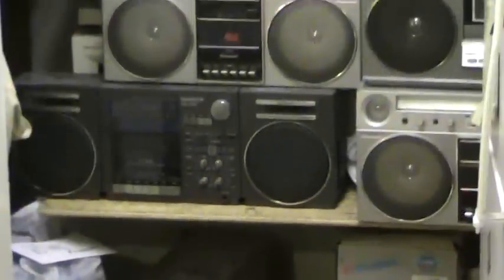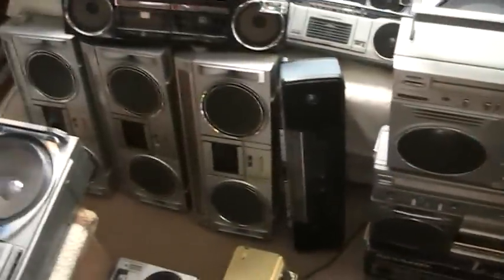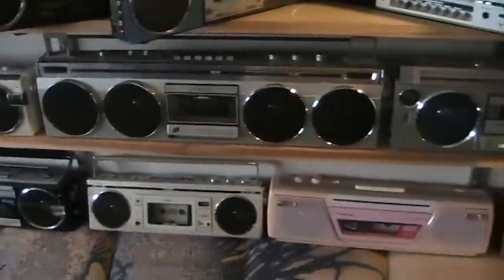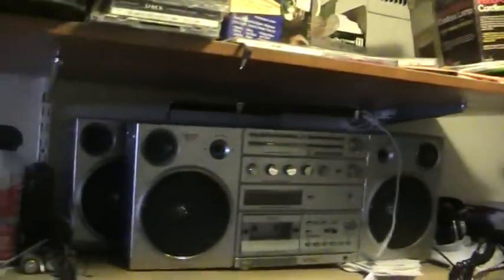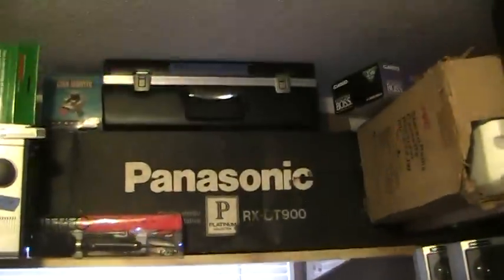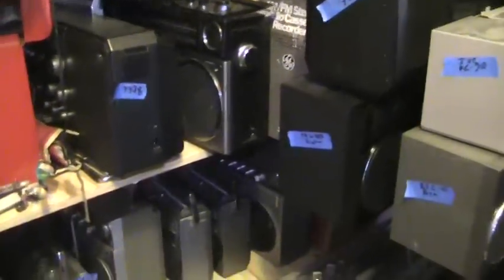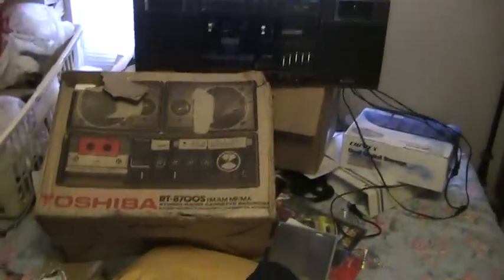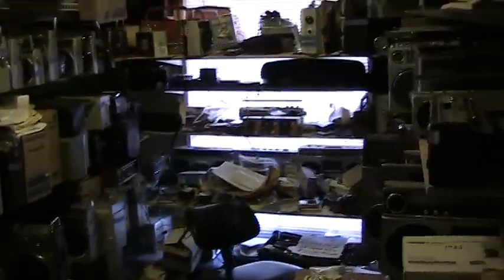Boombox Ghettoblaster Collection Sale version 07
8 time's I have shot this video, sofar  - i like this version best, I may upload the other versions of this later.  Everything seen is for sale except for my daily carry the Victor RC-550, and panaonic RX-A2, RX-C300, RX-5080.  Sanyo M7770K, Sony DD9, D6C, Lasonic LPC-85, JVC RC-M70JW - unless somebody buys that one m70 from me - Make me an Offer on any of these shown - some may be Sold allready so hurry!  Paypal accepted & and or buy them all an bring your own truck an haul them all away except for the ONE victor 550 - gotta leave me something Thanks